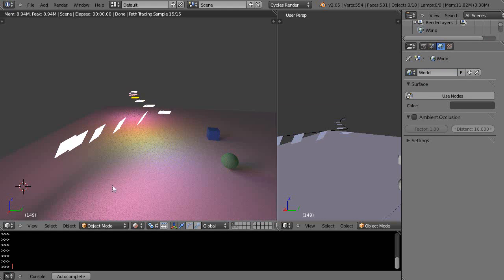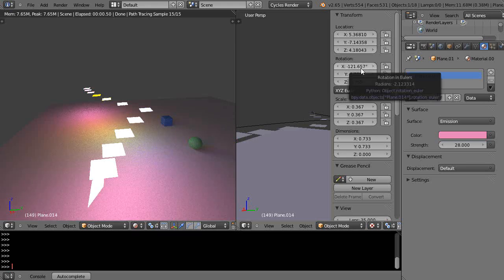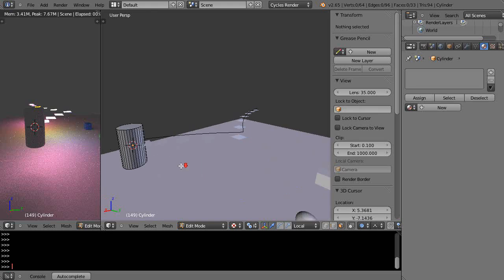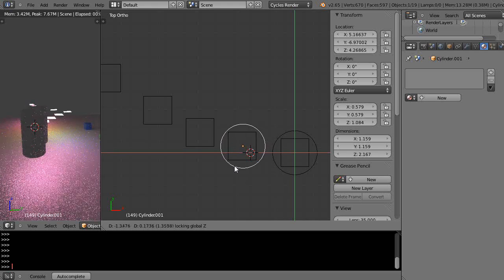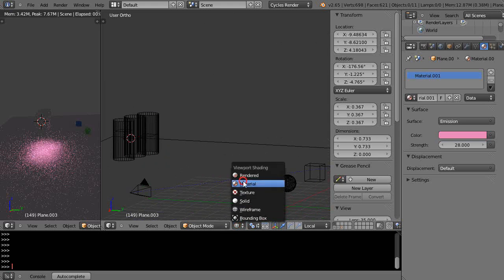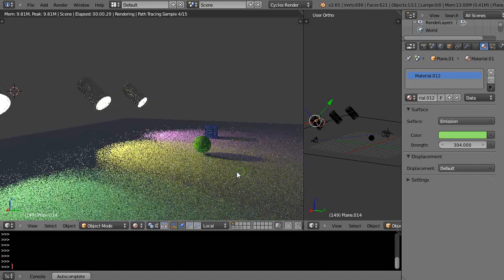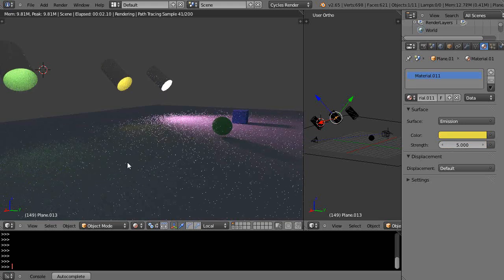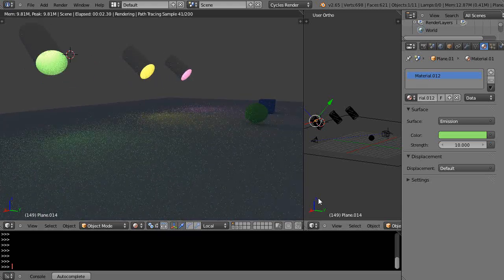Blender Tutorial - Cycles - Creating Track Lighting along a Path - Part 3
In this three-part tutorial for new Blender users, I take you through a number of steps for creating different track light paths, angles, colors, etc. Blender 2.65.